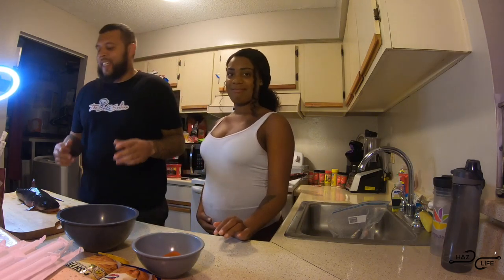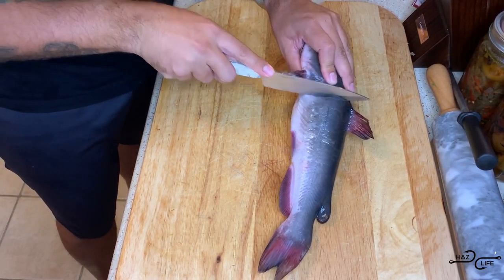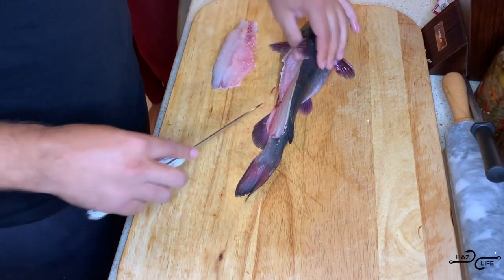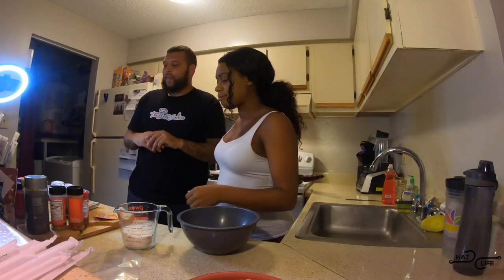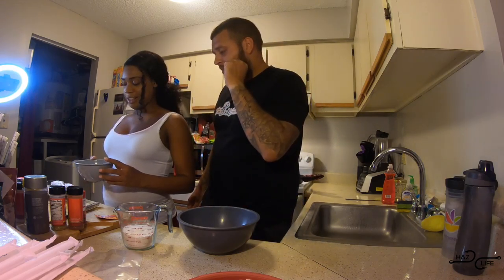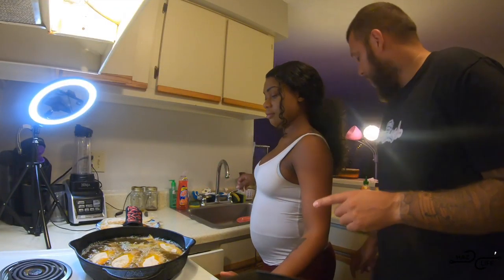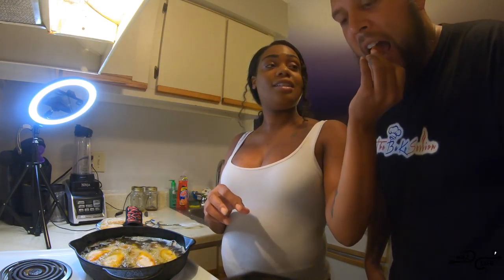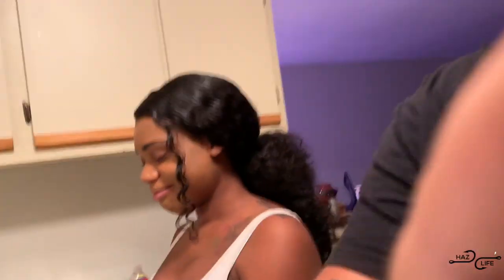Catfish Clean & Cook (white perch)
Cleaning a catfish on todays episode and frying it up.   mmmmmm delicious follow along with the recipe.